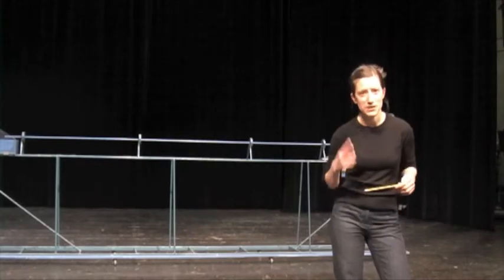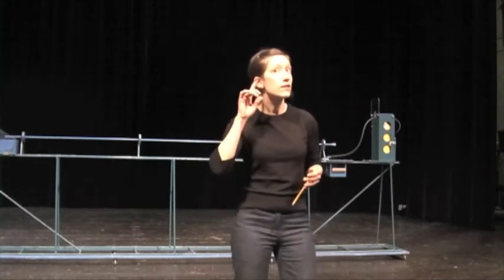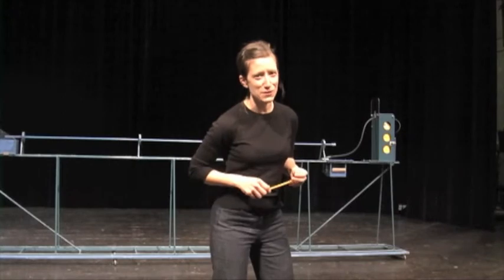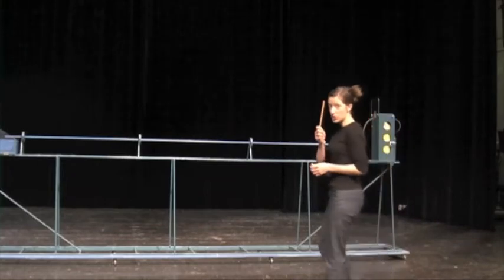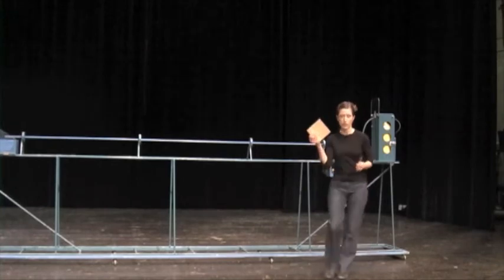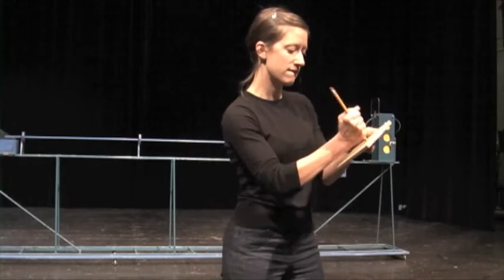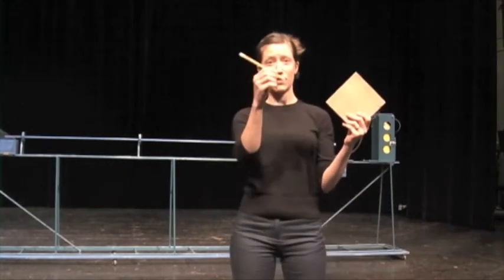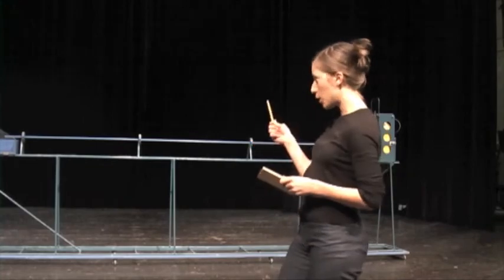N2L Pencil Gun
In this video your amazing science teachers demonstrate the power of Newton's 2nd law as well as pencils!